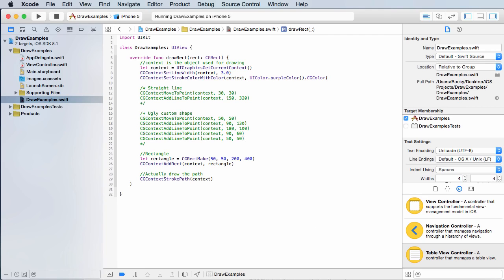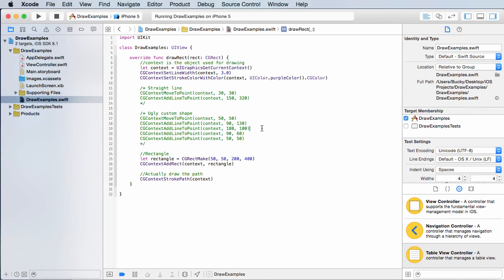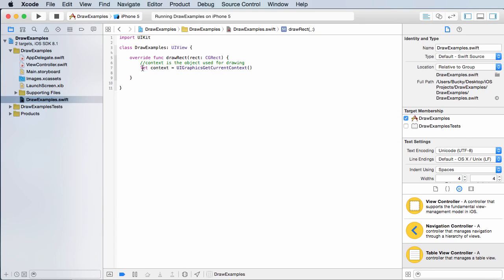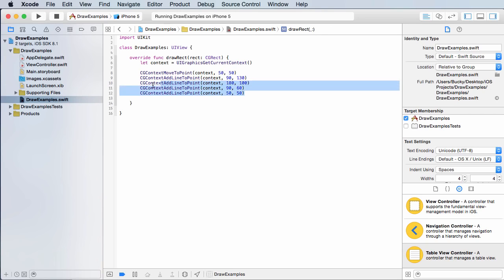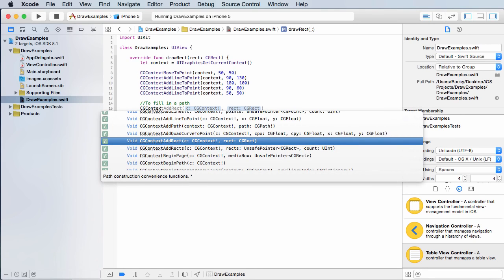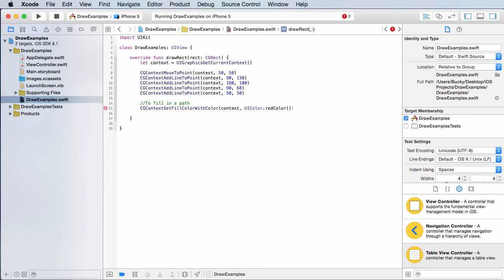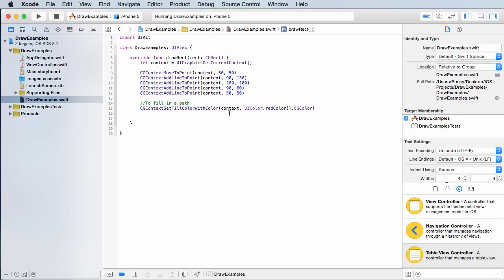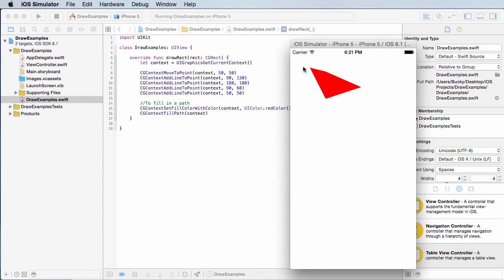25 iOS Development with Swift Tutorial 25 Foreheads Make Me Nervous YouTube